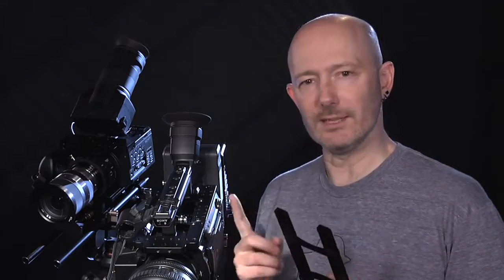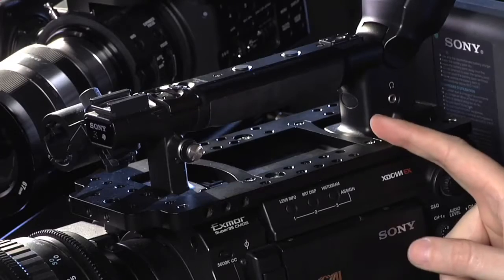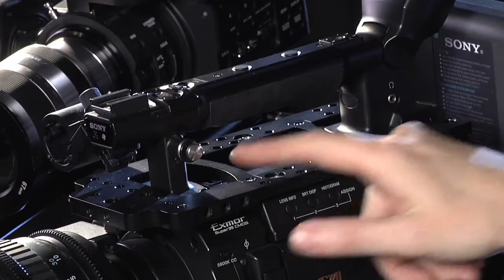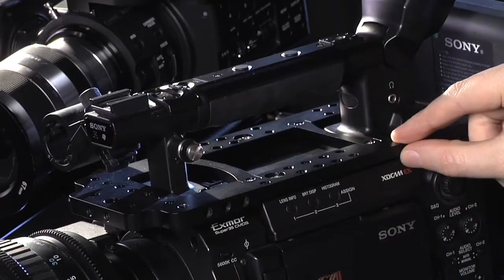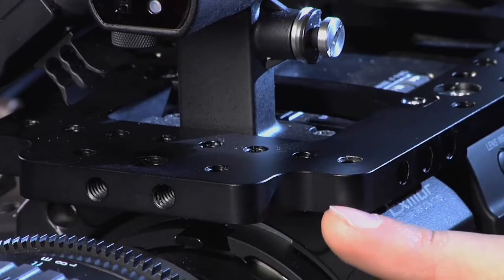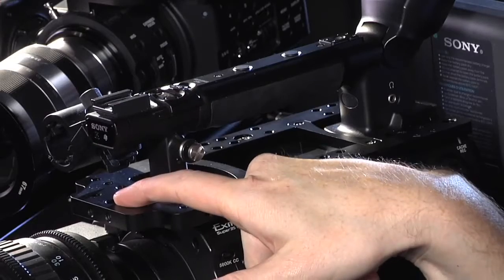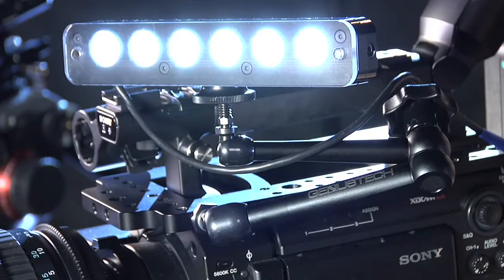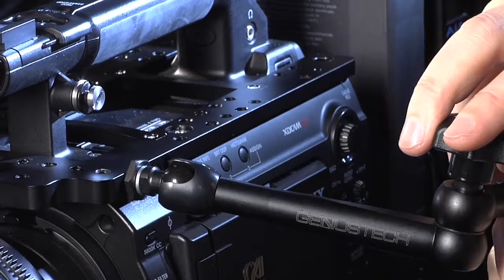Genus F3 Cheese Plate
F3 Cheese Plate gives you multiple mounting point for your accessories without increasing the profile of the Sony F3 camera. Series of factory standard 1/4" and 3/8" holes enable you to attach different accessories, like on board lights, monitors to the top and to the side.